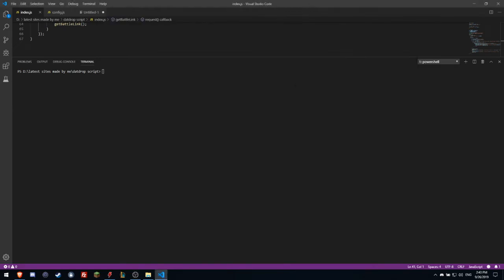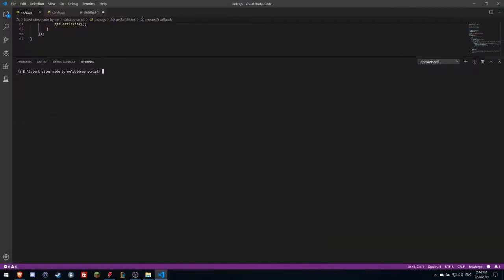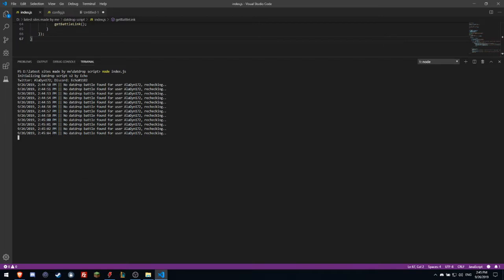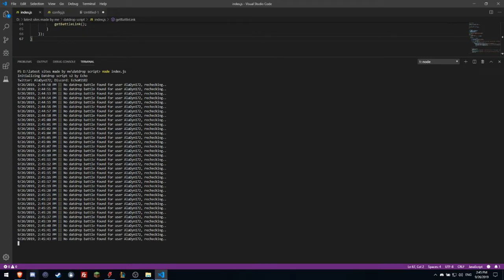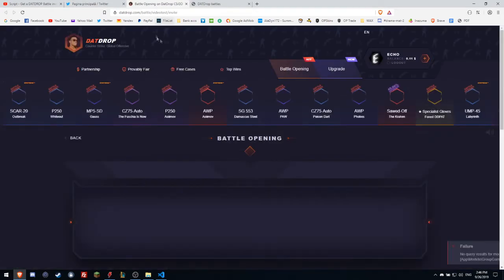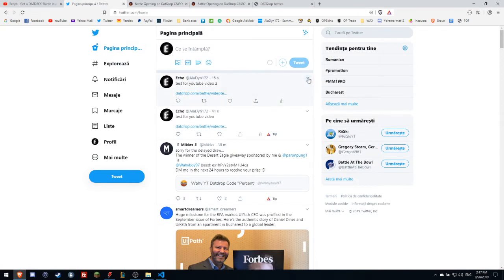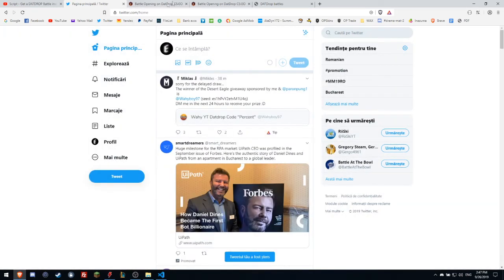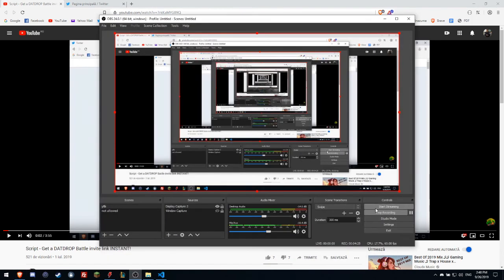DatDrop | Get BATTLE Invite almost INSTANTLY | v2 by Echo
Note: This script only scrape Twitter to get a DatDrop BATTLE Invite almost INSTANTLY (2-3 seconds delay).

This video shows how to use the DatDrop script.